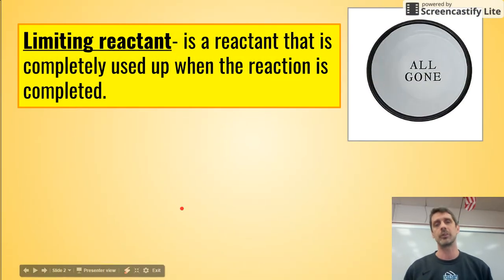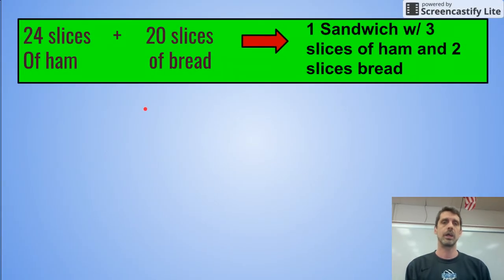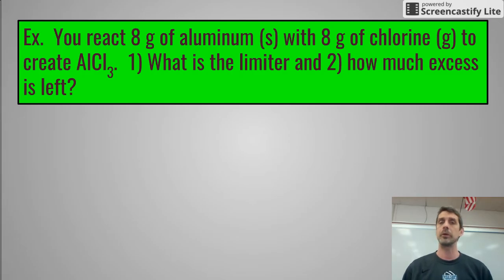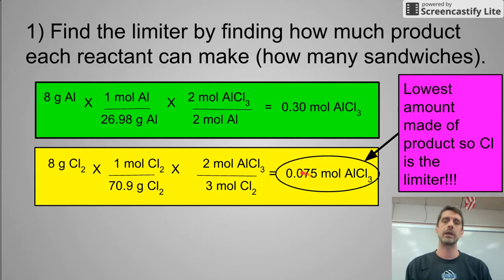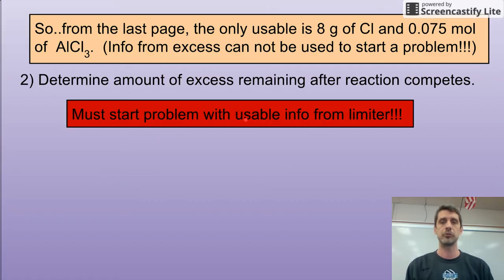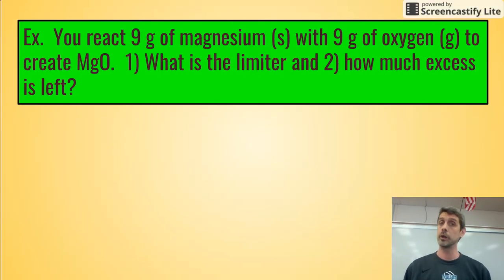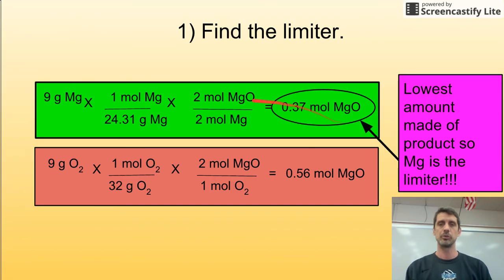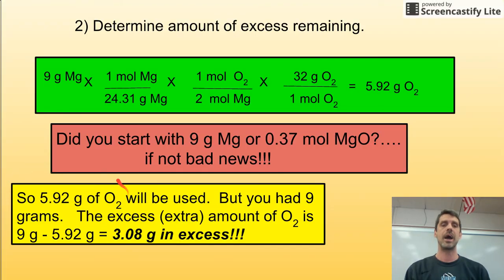Limiting reactants and excess reactants-SCN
goes over limiting reactant problems both at the conceptual level and using stoichiometry.